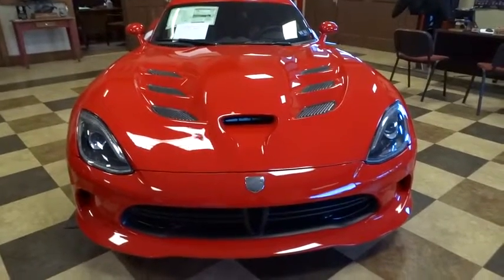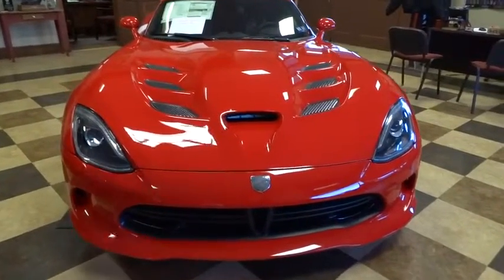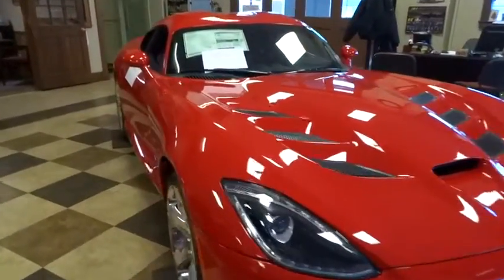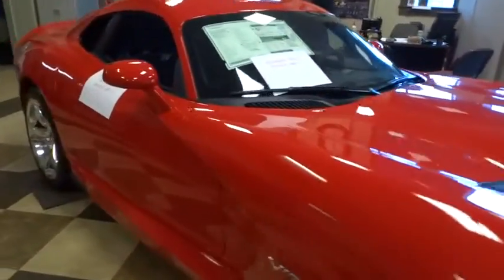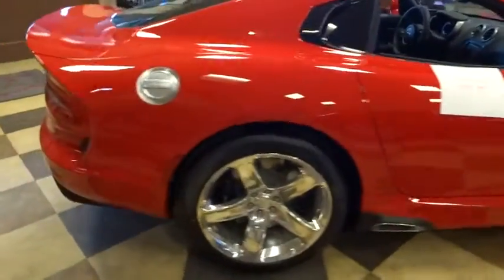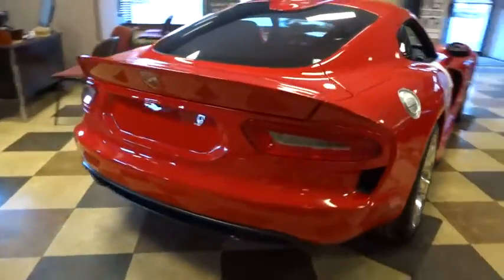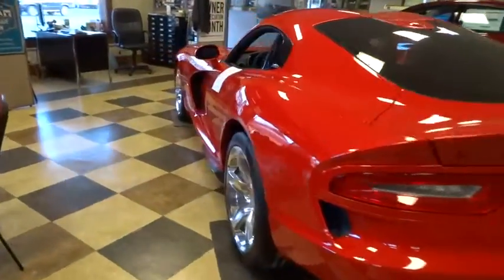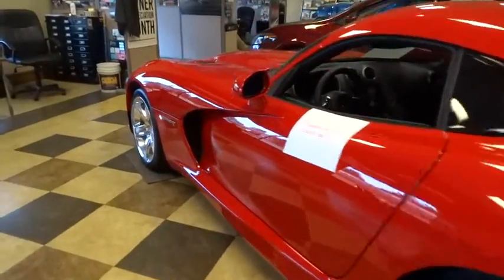2015 Dodge SRT Viper Lewisburg WV, Beckley WV, Covington VA, Lexington VA, Charleston WV N75022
2015 Dodge SRT Viper